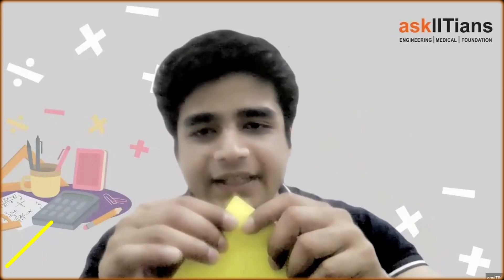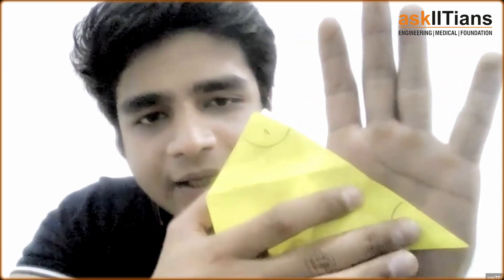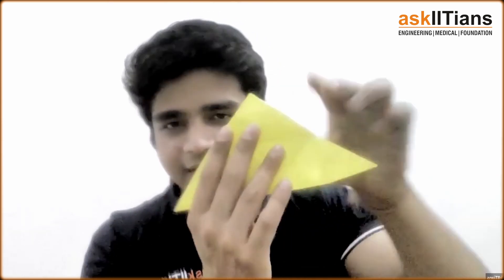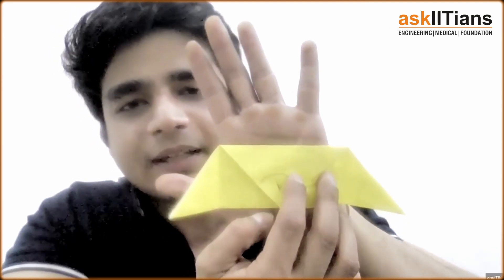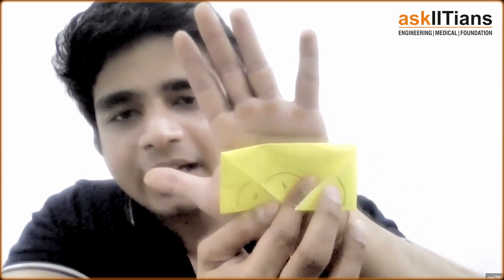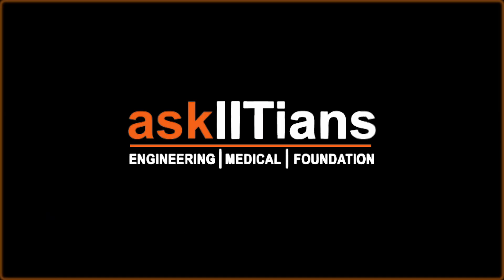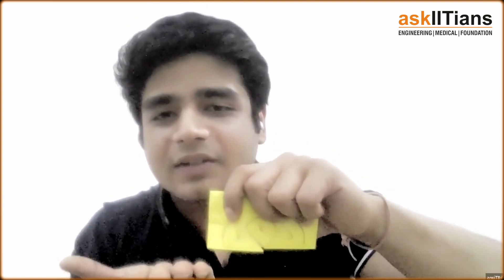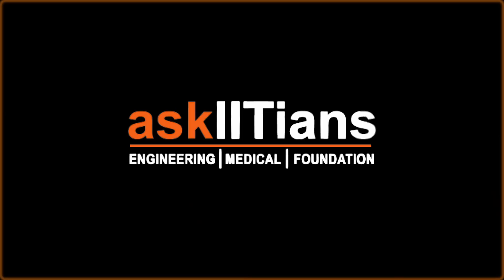Why is the sum of Interior angles of Triangle equals to 180 degrees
The sum of the interior angles of a triangle is always 180 degrees. 🔺 This fundamental property of triangles can be understood by considering basic geometry principles 📐. If a triangle is drawn within a straight line (which is 180 degrees), the angles at the corners of the triangle, when extended, form a straight line ➖. This shows that the three interior angles add up to a straight angle of 180 degrees. This rule applies to all types of triangles—equilateral, isosceles, and scalene. It's a crucial concept used in various fields like mathematics, architecture, and physics 📏.